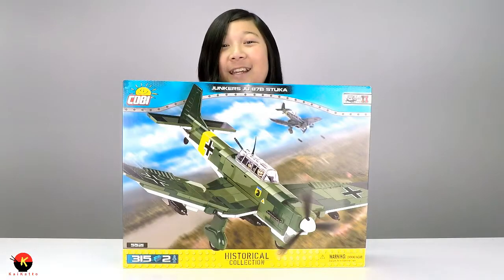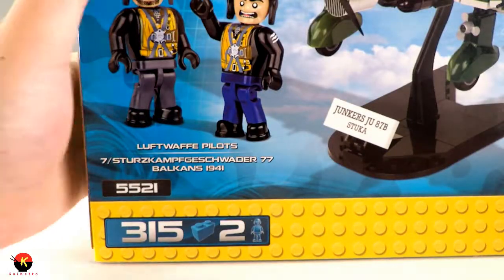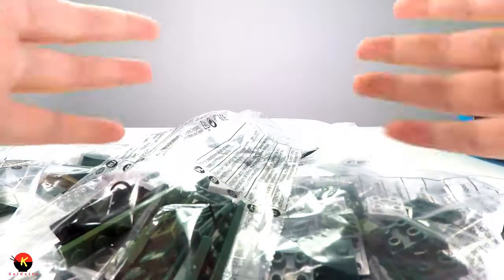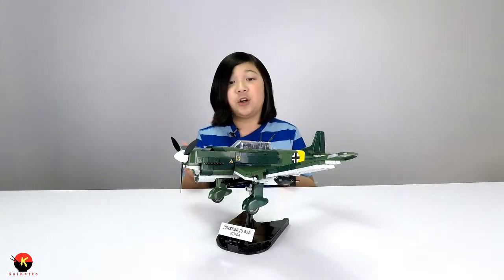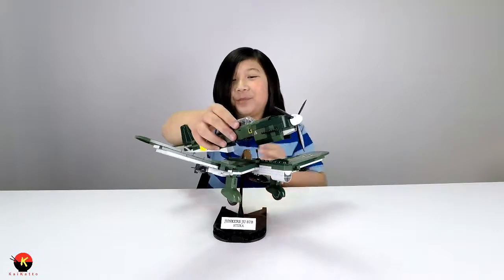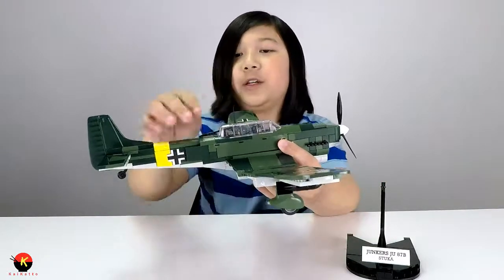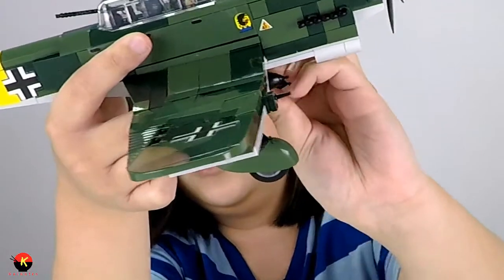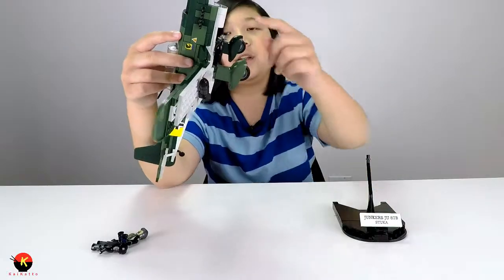Cobi Junkers JU 87B Stuka Plane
In this video I unbox and do a complete speed build of Cobi's Junkers JU 87B Stuka plane. It was a German dive bomber and ground-attack aircraft that was used in World War II.

By: Tchaikovsky
Note: used in cobi junkers stuka video on 2.17.19 (during speed build)

Summer Symphony Ball
By: Sir Cubworth

Lift the Sky
By: Nick Petrov
Source: Shutterstock.com

Spitfire
By: Flashing Lights
Source: Shutterstock.com